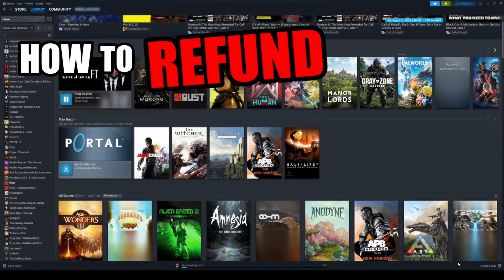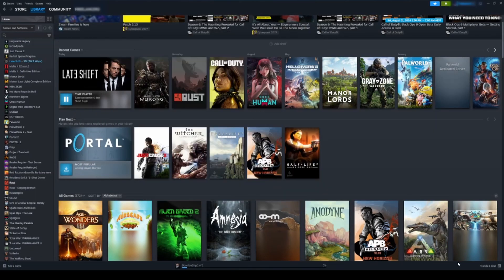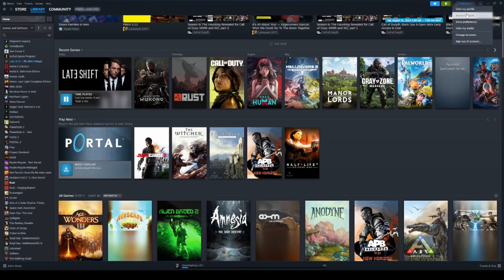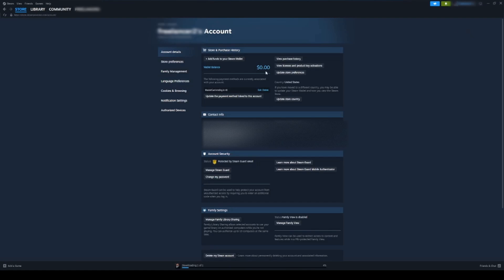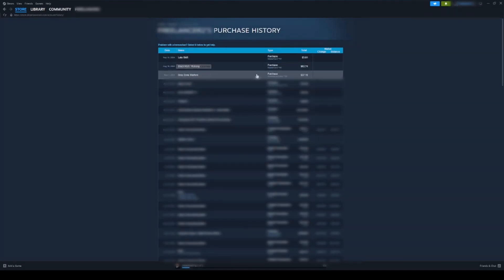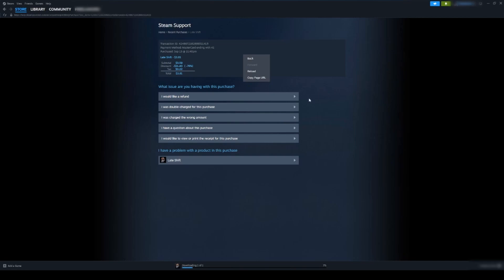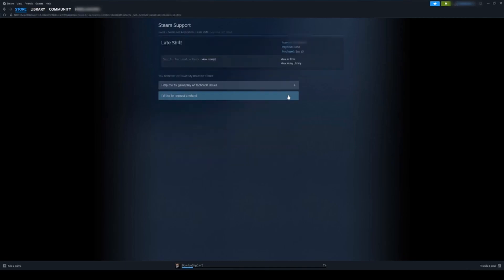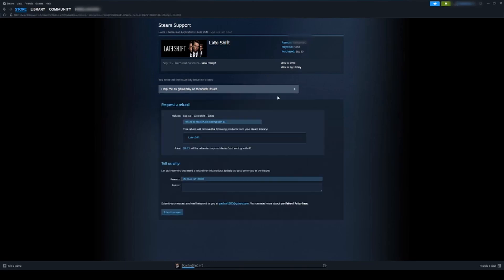Steam: Refund a game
A Steam guide going over how to refund a game on Steam. This Steam How to refund a game goes over all the steps you need to take in 2024 on Steam to Refund a Game! Enjoy!